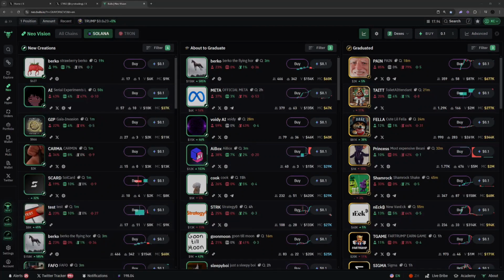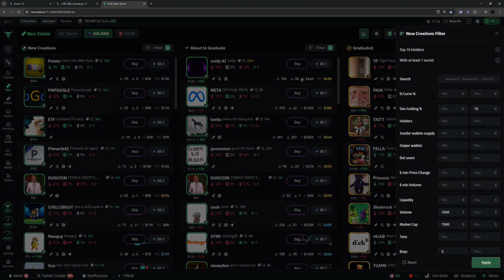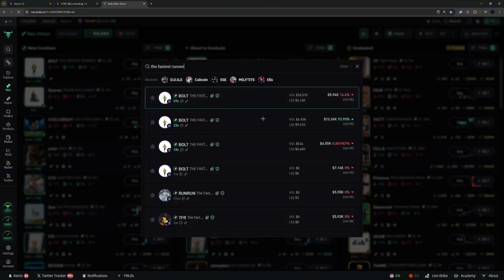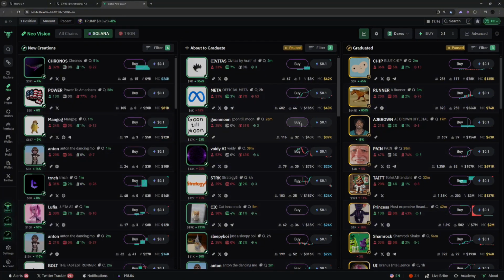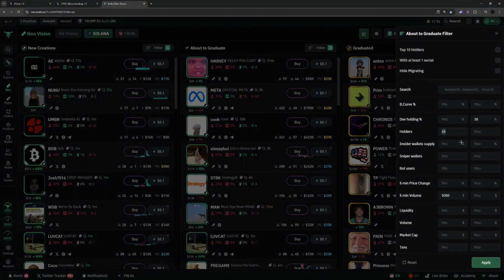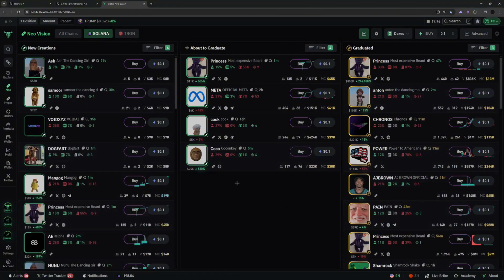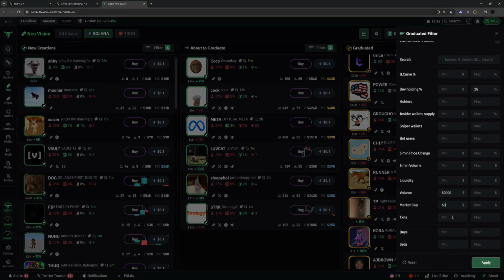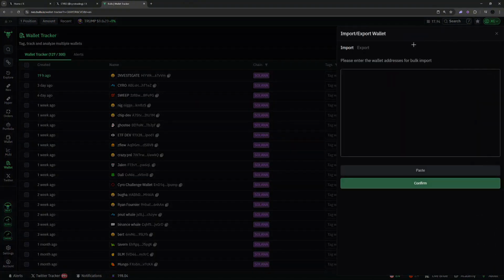Best Bullx Filters to Trade and Launch with in MIND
In the last video. we spoke on the best bundlers I and people use to make mutiple x's on, Now watch and understand filters pro users use to  look for the next Meme